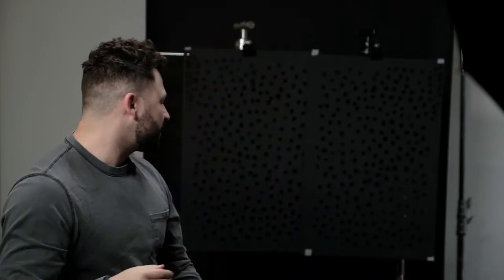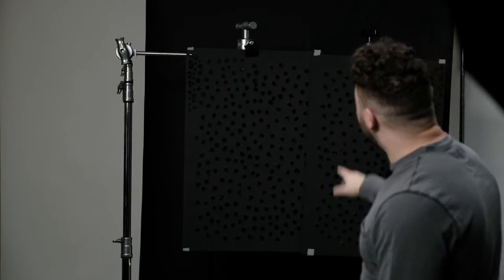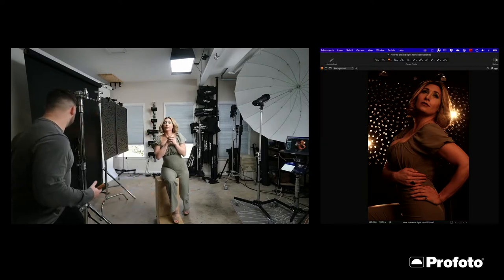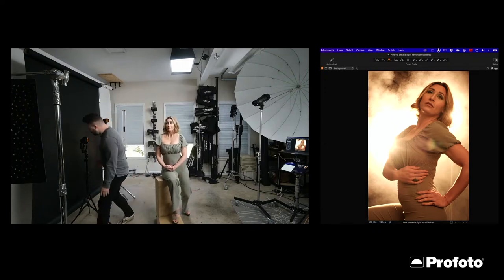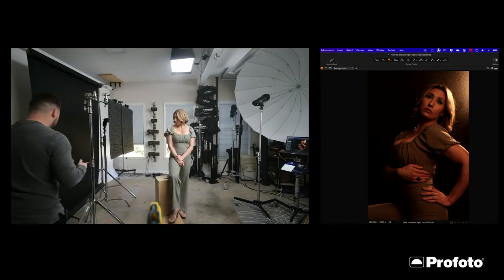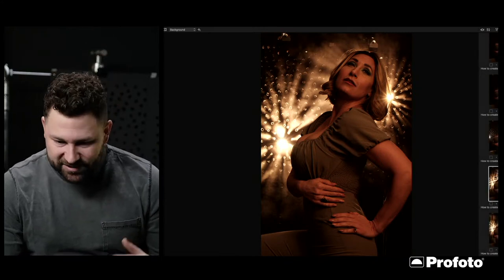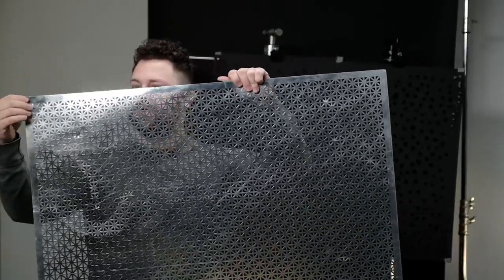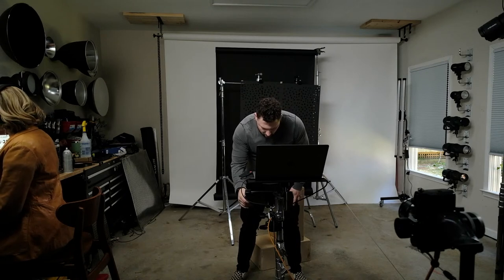How to create light rays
On today's episode of Geared Up, join Chris as he shows you how to create rays of light to add another element to your photos.